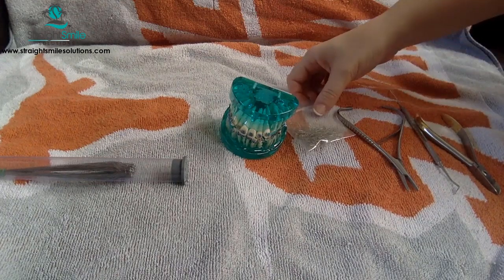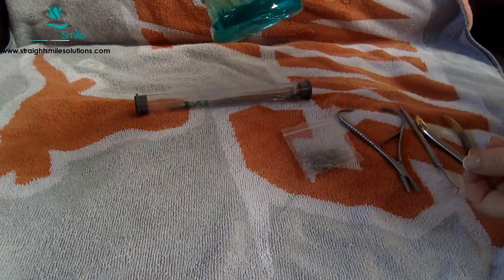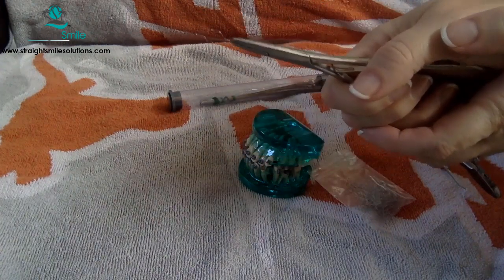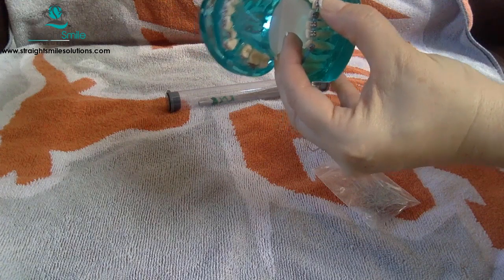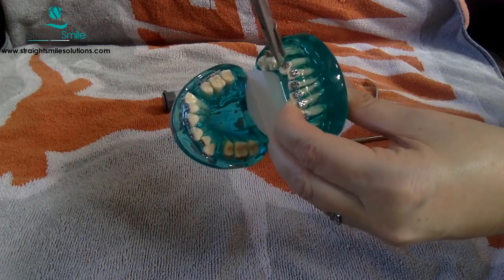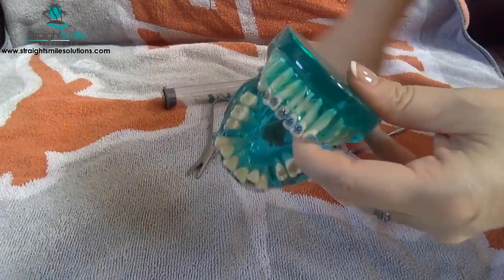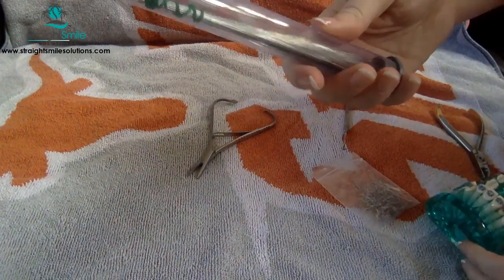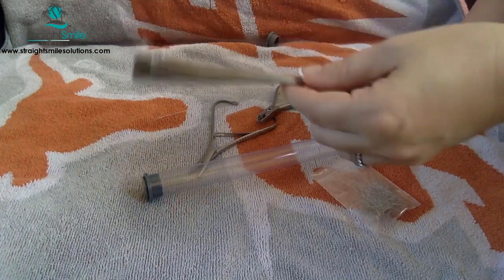Digital Education- Lig Ties, Steel Ties, ST, QT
StraightSmile Solutions® is an orthodontic consulting company that directly services dentists and their unique needs. It offers boutique, concierge-style coaching directly from an orthodontist to a dentist without requiring any kind of long-term commitment or contract. To become a client, sign-up here in minutes!
GP’s will receive a service that is unparalleled in terms of communication and responsiveness. StraightSmile Solutions is all over the globe- click here to find us!
Are you ready to improve and enhance your orthodontist practice to grow your production and expand your patient base and ultimate satisfaction? Get started today!